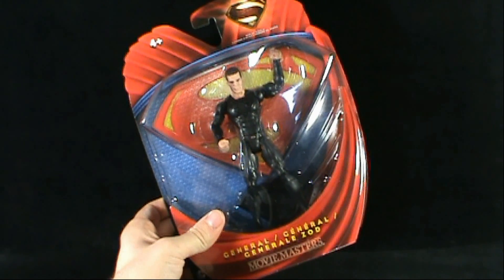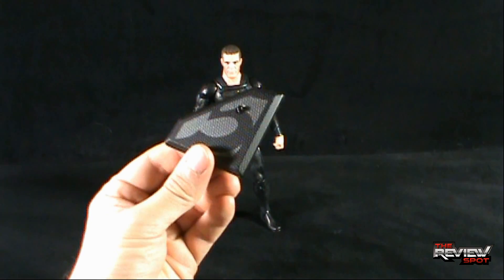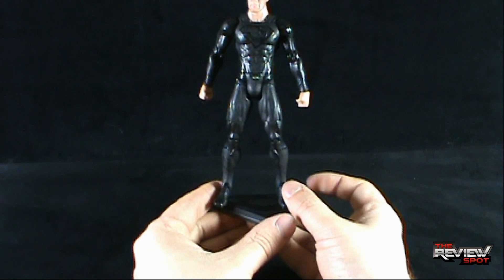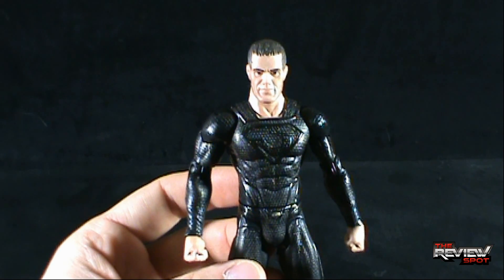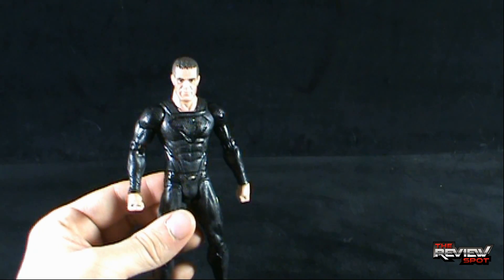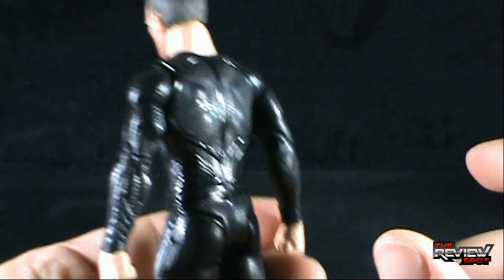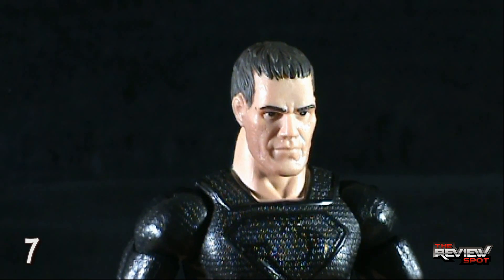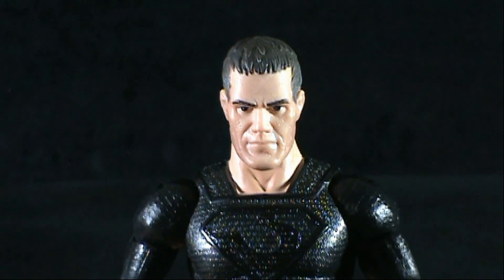Toy Spot - Mattel Man of Steel Movie Masters General Zod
On today's Spot, we'll be having a look at the Mattel Man of Steel Movie Masters General Zod

and